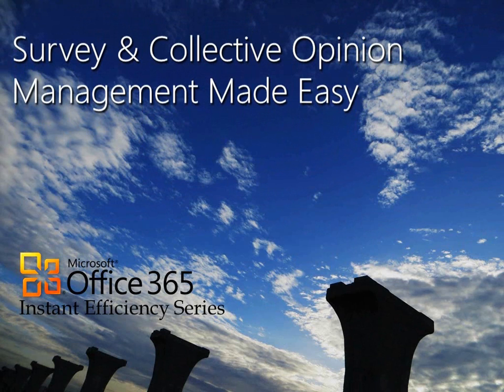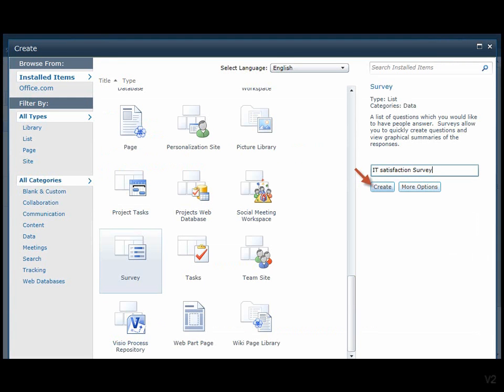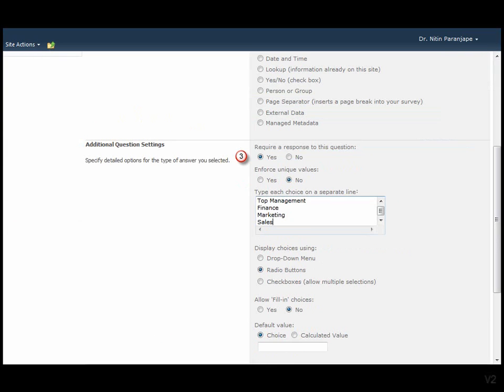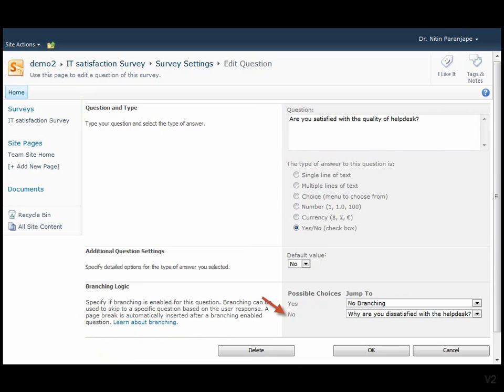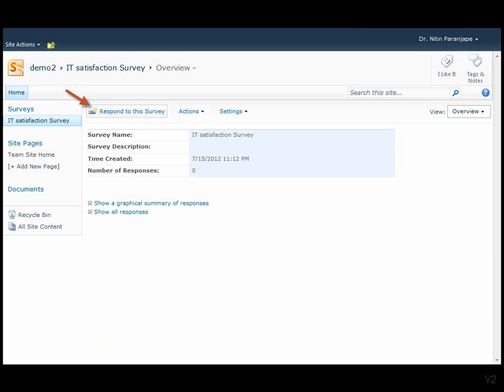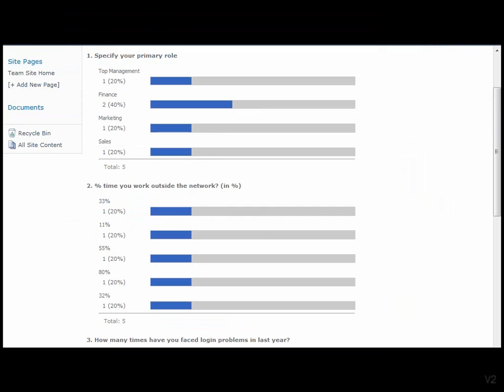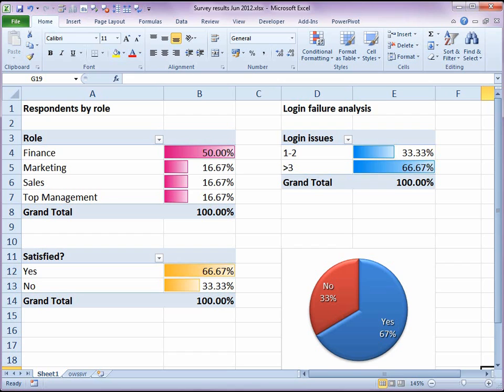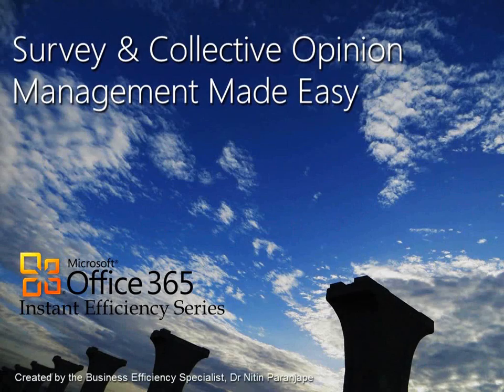SharePoint Part 5 - Conducting a survey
Create, manage, analyze and audit a survey using SharePoint. No programming. No web designing. (3 min video)